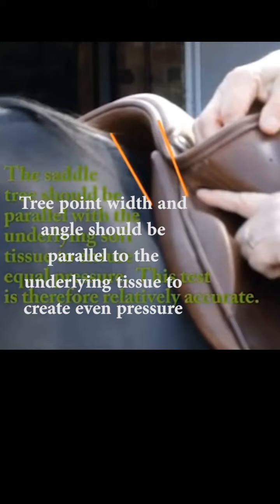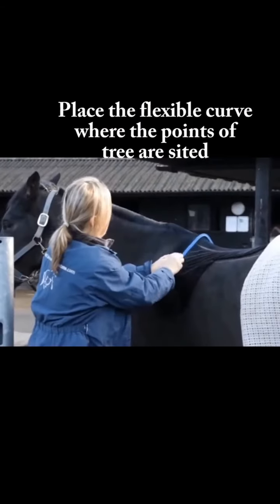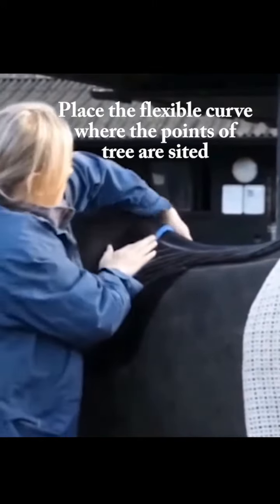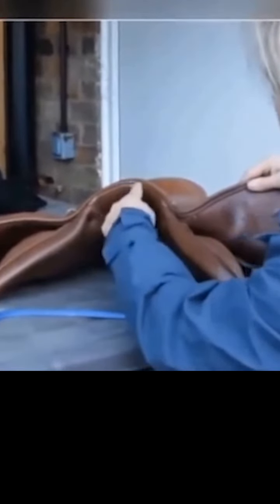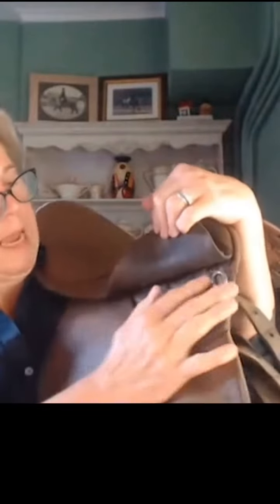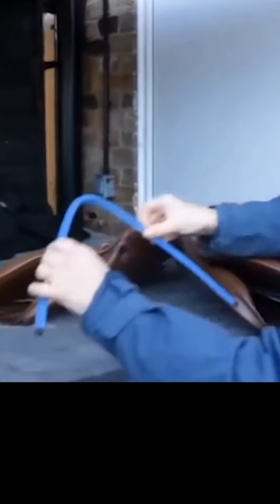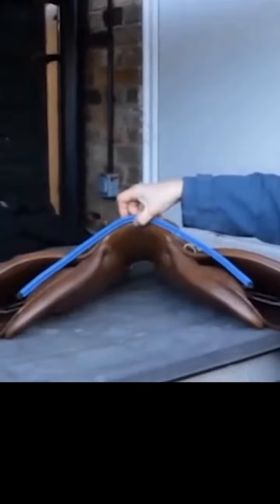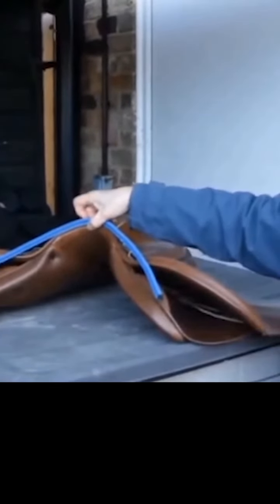Saddle Fitting: Most Important Rule and Why Riders Need to Place the Saddle Accurately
Achieving equal pressure between the tree points and the soft tissue of the withers is critical to fit, along with the symmetry of the panel flocking in this area of course and sufficient clearance of the withers.

HorseSaddleRider.com